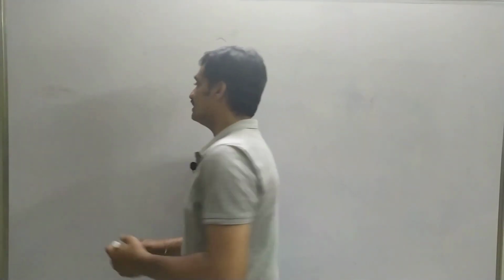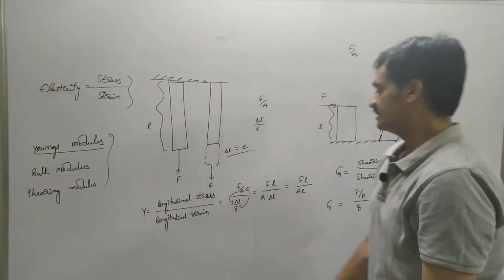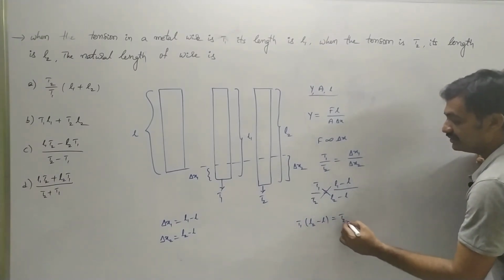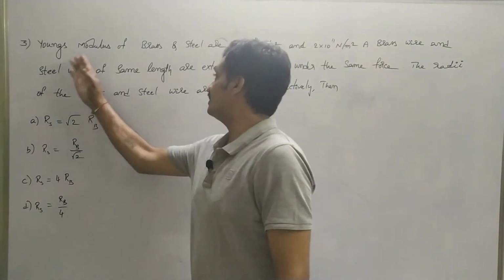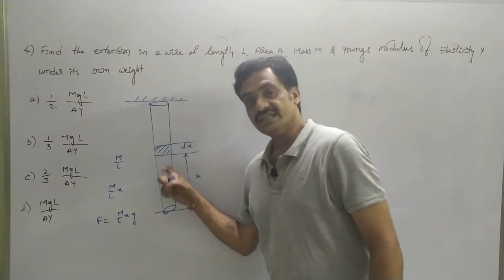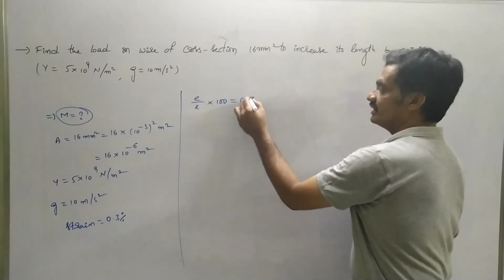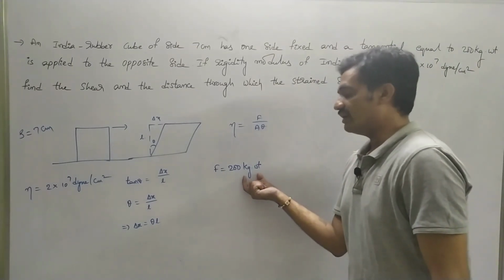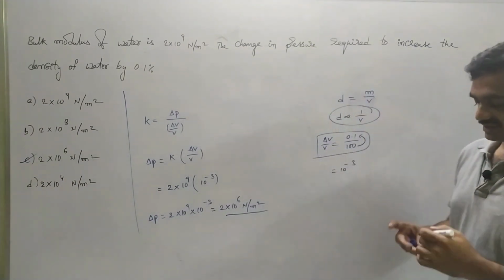Modulus of elasticity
In this video I had covered modulus of elasticity ,Young's modulus,rigidity modulus and bulk modulus along with numericals which are useful for jee and neet